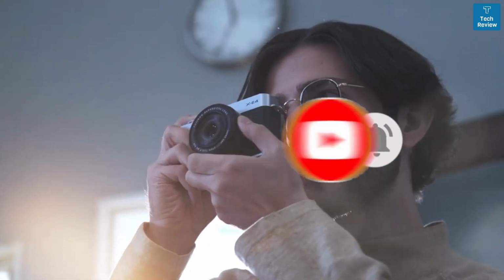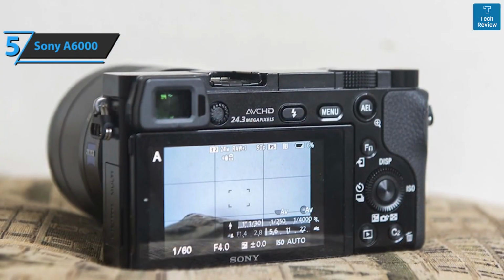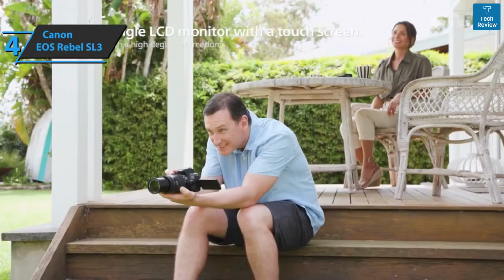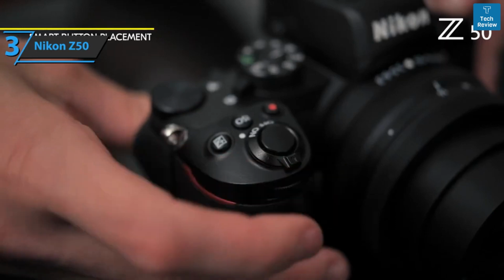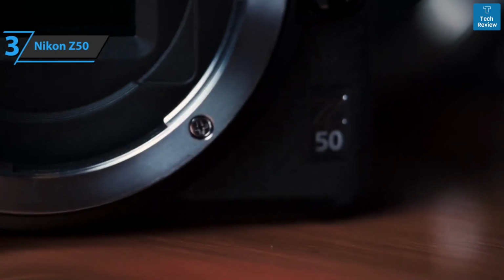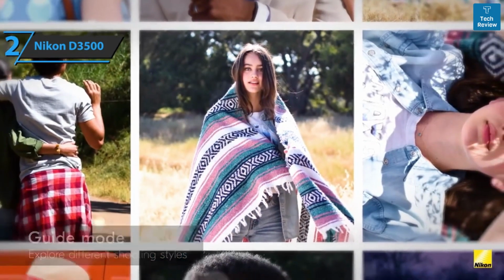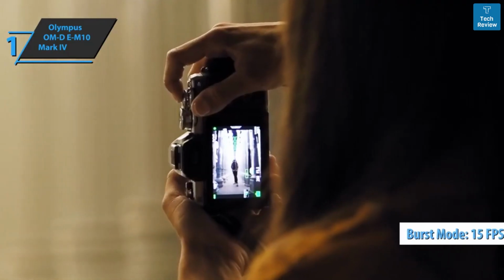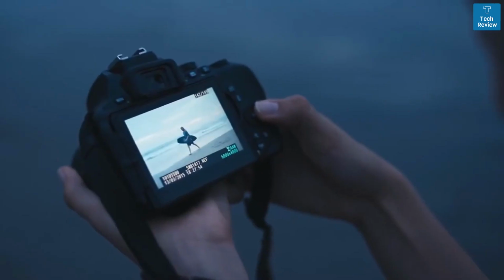Top 5 - Best Cameras For Beginners 2023 (Review & Buying Guide) | Which One You Should pick?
⏺️ Links to the Best Cameras in this video:

➜ 5. Sony A6000
➜ 4. Canon EOS Rebel SL3
➜ 3. Nikon Z50
➜ 2. Nikon D3500
➜ 1. Olympus OM-D E-M10 Mark IV

If this video was helpful to you, please remember to leave a like and subscribe to my channel Tech Review to see more videos like this in the future, and if you have any questions related to the products we listed here, leave a comment down below and I will get back to you soon.

best beginner cameras for photography
best beginner cameras for videography
best beginner cameras for filmmaking
best beginner cameras for car photography
best beginner cameras for youtube
best beginner cameras for photo and video
best beginner cameras for photography 2023
best beginner cameras for sports photography
best beginner cameras for nature photography
best beginner cameras for wildlife photography
best beginner cameras for astrophotography
best budget beginner cameras
best budget beginner camera
best budget beginner cameras 2023
best cheap beginner cameras
best beginner cameras in low price
best cameras for beginners on a budget
best cameras for beginners photography
best camera for beginners photography and video
best cameras for beginner filmmakers
best cameras for beginner youtubers
best camera for beginners videography
best cameras for beginner vloggers
best cameras for beginner to buy
best camera to buy for beginner photographer
best camera to buy for beginner
best camera to buy in 2023
best camera to buy in 2024
best camera for photography
best camera for photography and video
best camera for photography 2023
best camera for photography beginners
best camera for photography low price
best camera 2023
best camera 2024
best camera 2023 low price
best cameras 2023
best cameras 2024
best cameras 2023 for beginners